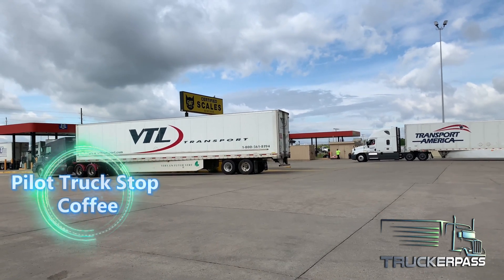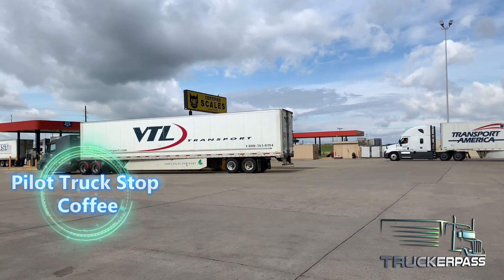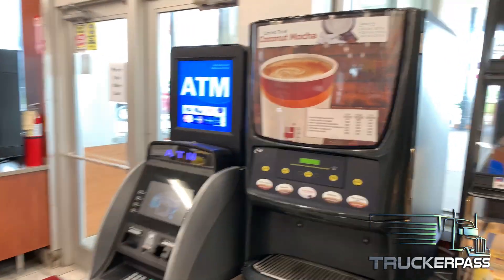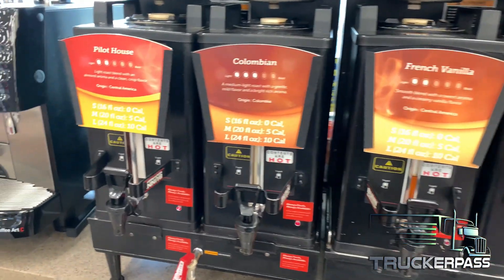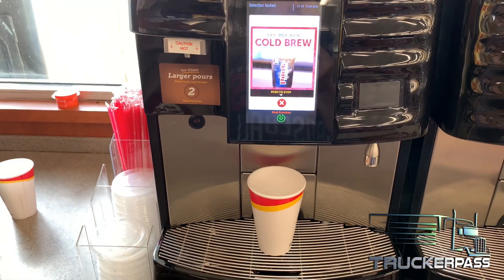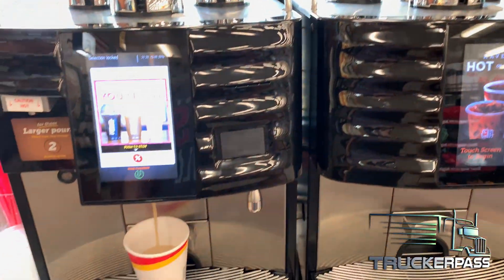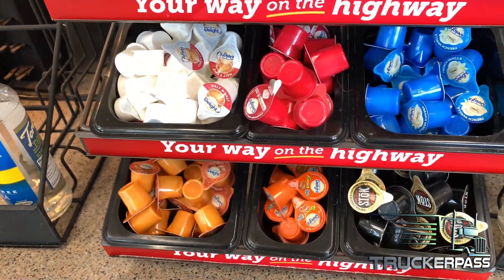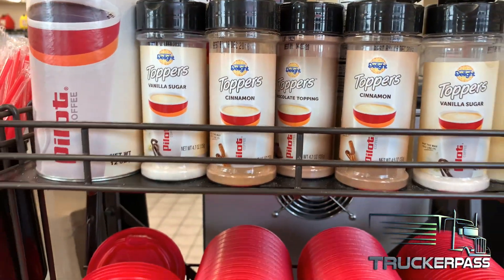Truck Stop Coffee at Pilot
Pilot Coffee is definitely one of the best available at any truck stop in the USA. Now that they have fresh whole bean coffee in 6 different types of coffee beans it's even better. We will definitely explore more truck stops and keep you updated on the absolute best locations to stop and get your cup of go go juice.

* Check out our Truck Stop Review Playlist for info on all of the best Truck Stops.